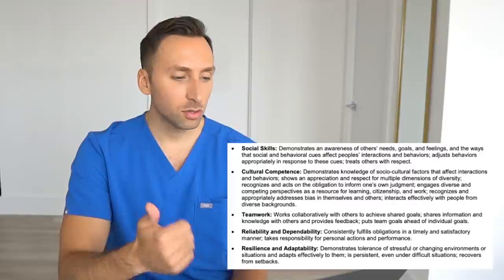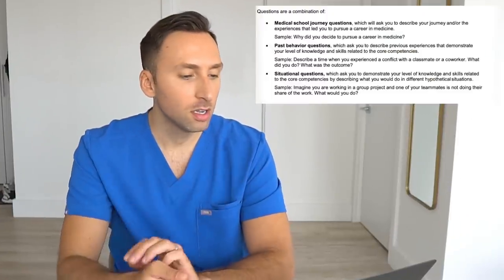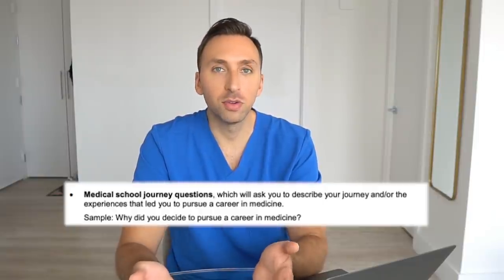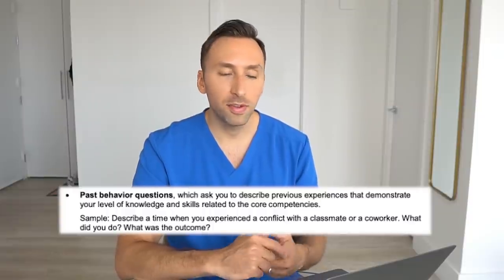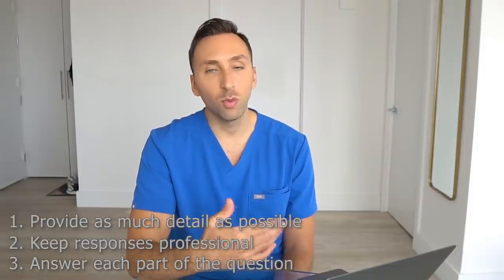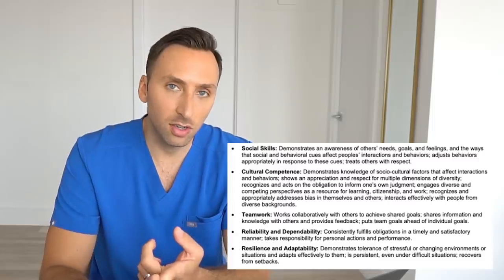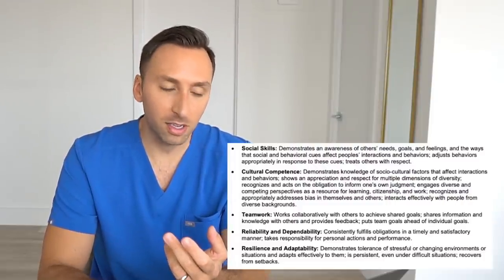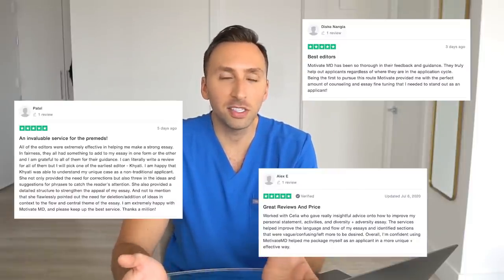NEW MED SCHOOL Application: VITA - Everything You NEED to Know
3.  Follow @wearfigs on Instagram

**U.S. entries only**